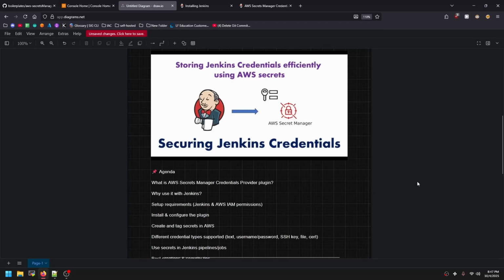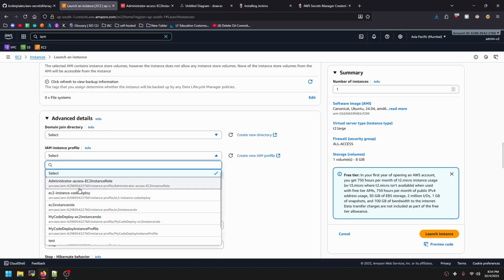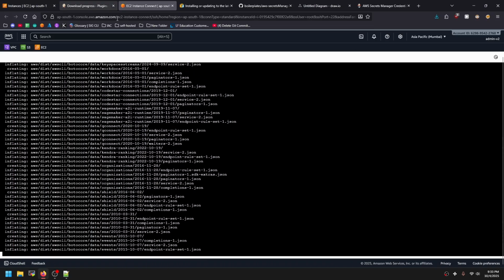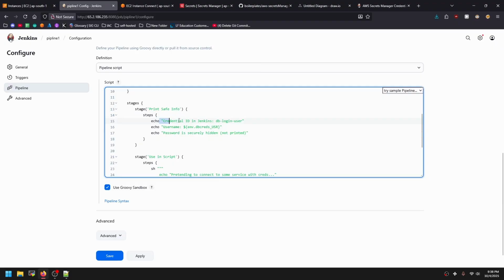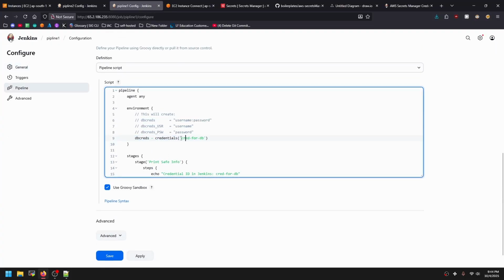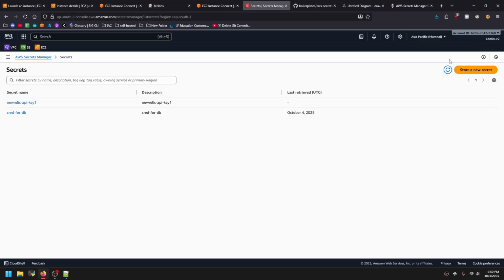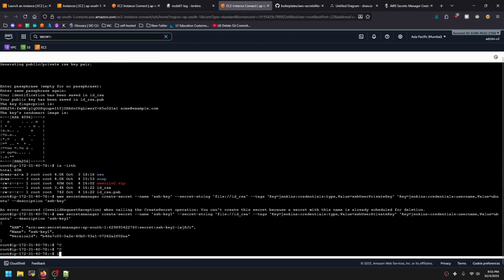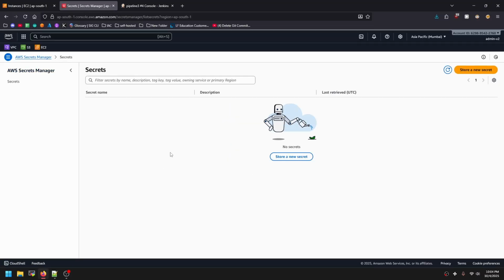Integrating AWS Secrets Manager with Jenkins | Secure CI/CD Secrets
Managing secrets and credentials securely is a critical part of any DevOps or CI/CD pipeline. In this video, we’ll go step-by-step through integrating AWS Secrets Manager with Jenkins, so your pipelines can use AWS-managed secrets without ever exposing them in code or Jenkins configuration.

By the end of this tutorial, you’ll have a fully working Jenkins setup that pulls credentials directly from AWS Secrets Manager — making your automation both secure and scalable.

🔍 What You’ll Learn in This Video:

✅ What is AWS Secrets Manager and why it’s better than storing secrets manually
✅ How to install and configure the AWS Secrets Manager Credentials Provider plugin in Jenkins
✅ How to connect Jenkins to your AWS account using IAM roles or credentials
✅ How to create and store secrets inside AWS Secrets Manager
✅ How Jenkins automatically retrieves and injects secrets into your pipelines
✅ Real-world example — using secrets in Jenkins pipeline securely
✅ Best practices for secret rotation, access control, and least privilege

🧠 Why This Integration Matters:

Many DevOps engineers still store credentials directly in Jenkins or pipeline code, which can lead to major security risks.
Using AWS Secrets Manager with Jenkins allows your CI/CD environment to:
🔐 Keep secrets encrypted and versioned in AWS
⚙️ Automate secret retrieval with zero manual steps
☁️ Stay compliant with enterprise-grade security policies
🧩 Integrate seamlessly with other AWS services like ECS, Lambda, and EC2

This setup is perfect for DevOps engineers, cloud architects, and developers who want to build secure, automated pipelines on AWS.

AWS Secrets Manager Documentation:

🧰 Tech Stack Used:

Jenkins (latest LTS)
AWS Secrets Manager
IAM Role / Access Keys
Jenkins Pipeline (Declarative & Scripted)
AWS CLI

💬 Comment what topic you want next — Terraform, Kubernetes, or GitHub Actions?

00:00 introduction
2:11 EC2 instance creation
5:58 installing & configure jenkins
12:04 configuring pipeline (username & password type)
17:33 secret text type
23:07 ssh private key type
35:16 cleanup resources